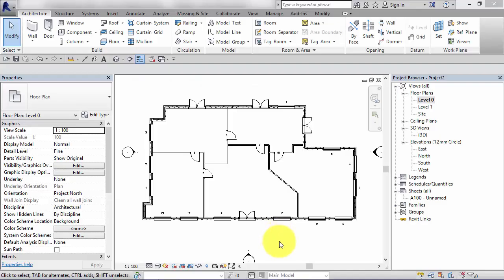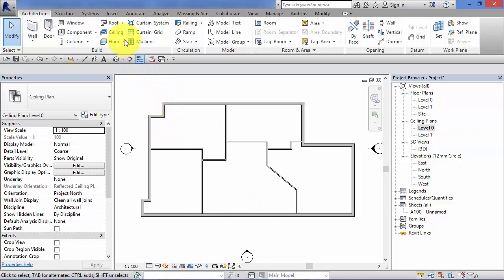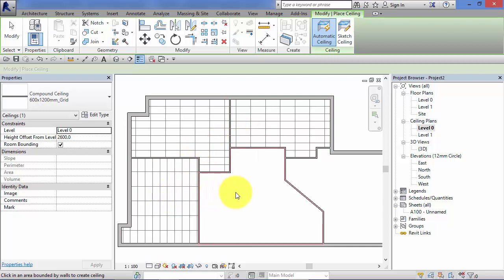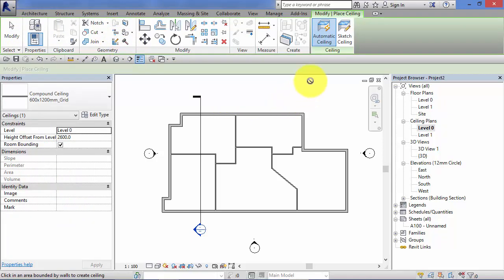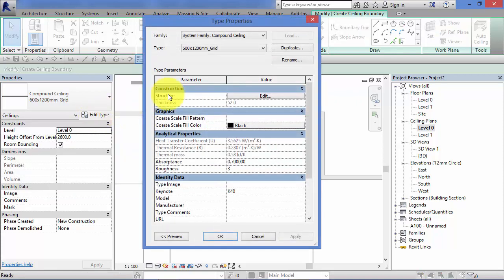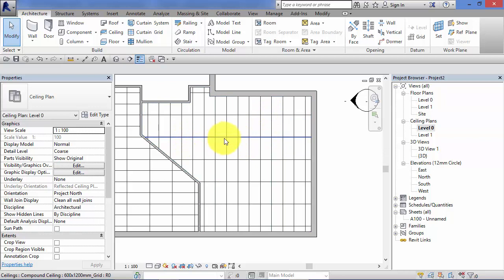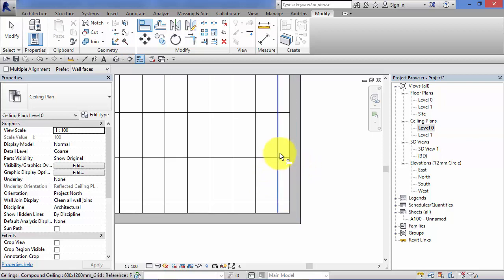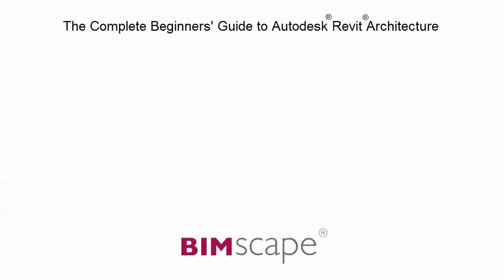Module 4: Unit 8: Revit Architecture: Ceilings